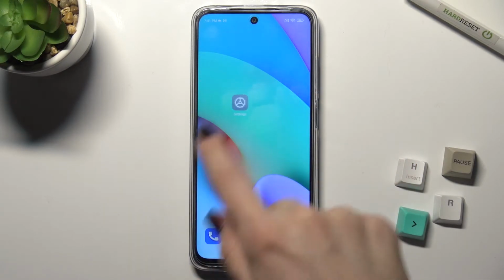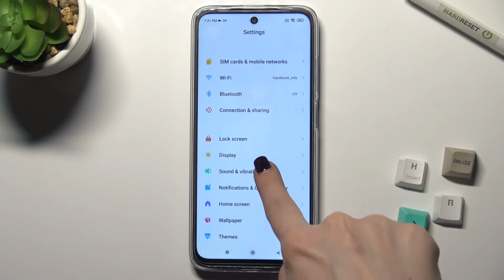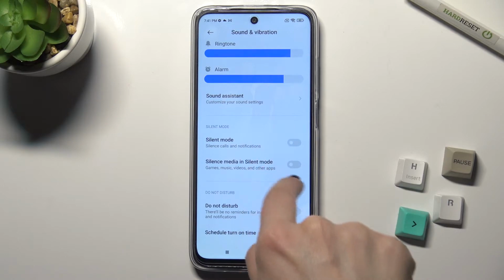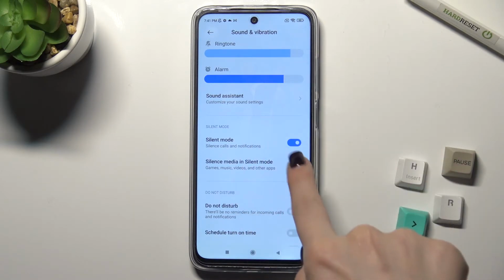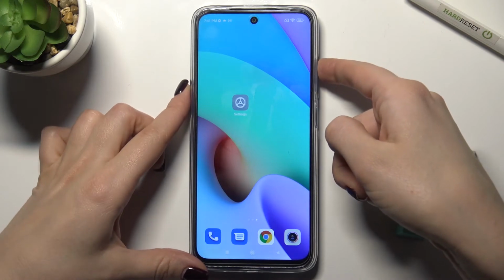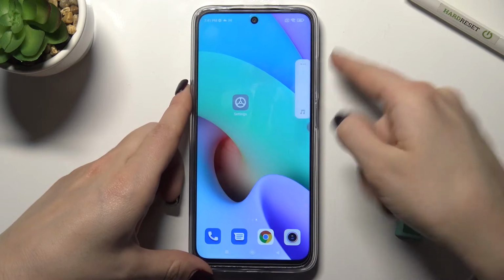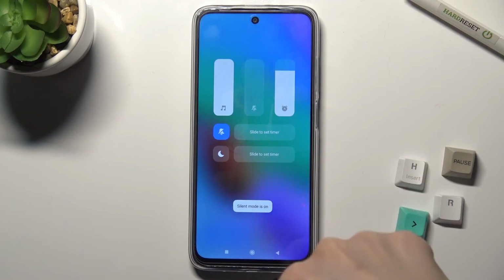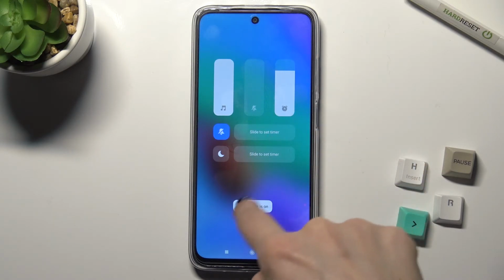How to Turn On/Off Silent Mode on XIAOMI Redmi 10 - Block Sounds & Vibrations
If you'd like to activate or deactivate silent mode on XIAOMI Redmi 10, check out this video guide. Learn how to turn off the volume on your XIAOMI smartphone and use vibrations instead. Additionally, you can completely mute the phone so that it won't vibrate on notifications or upcoming calls. Check out our HardReset.info YouTube channel for more useful tips and tutorials.